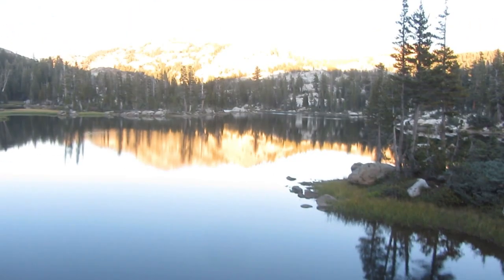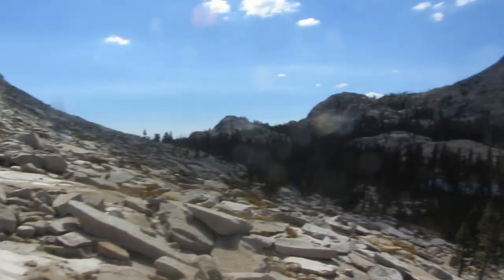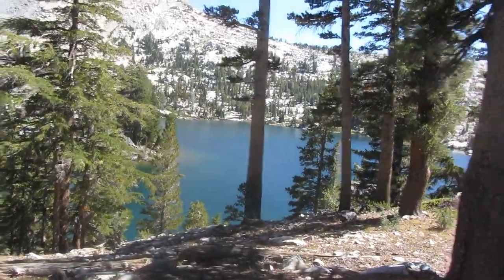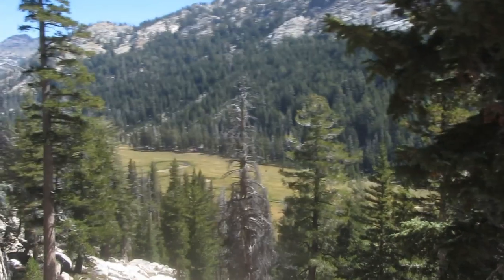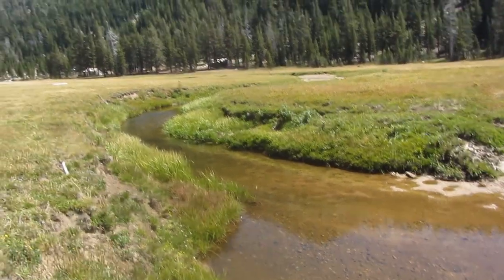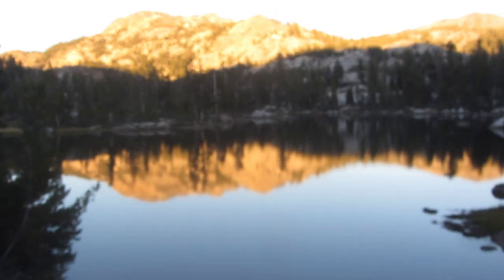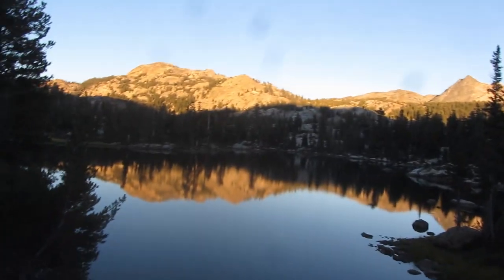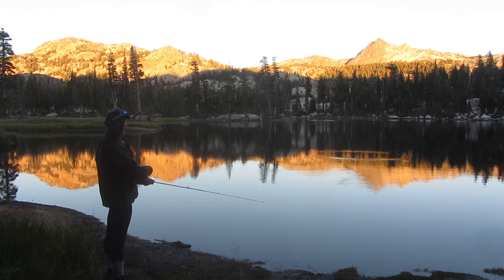Sierra Nevada Horse Pack Trip - Maxwell Lake Part II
Yes, This is the second part of the Maxwell Lake Horse Pack Trip.  The awesomeness of this place still blows me away each time I watch this video!